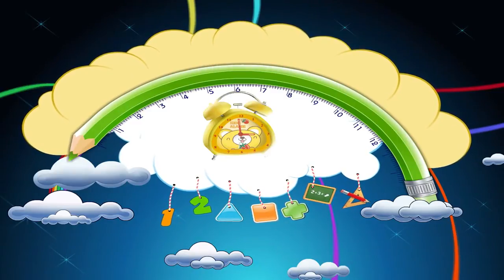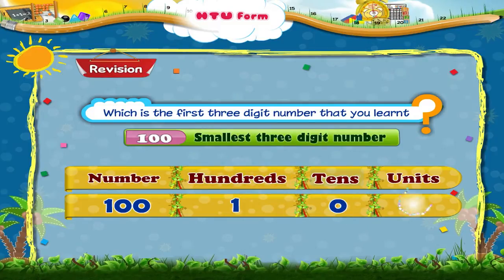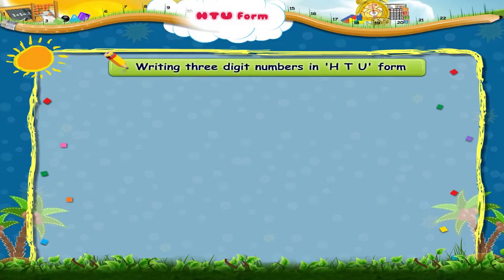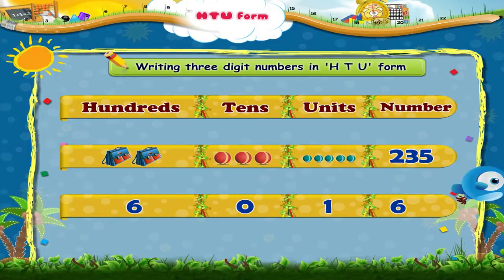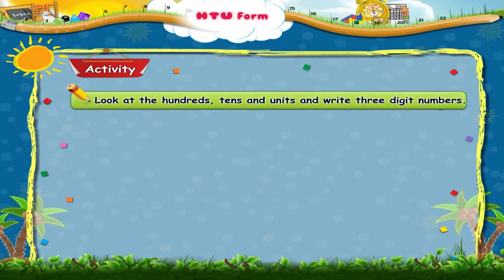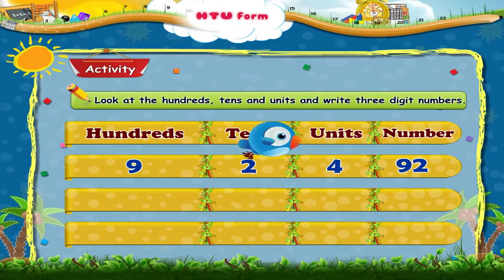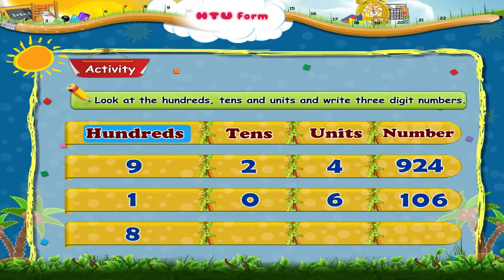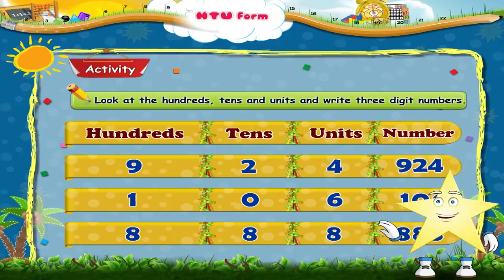Learn Grade 3 - Maths - Writing Three Digit Numbers In HTU Form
In this video you get to Learn Grade 3 - Maths -  Writing Three Digit Numbers In HTU Form